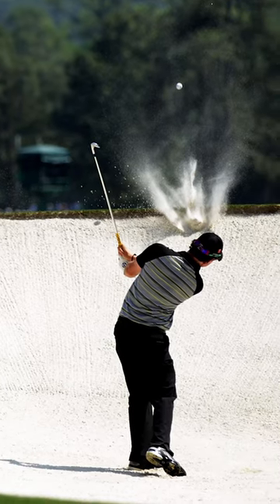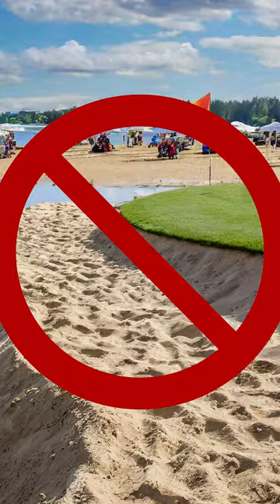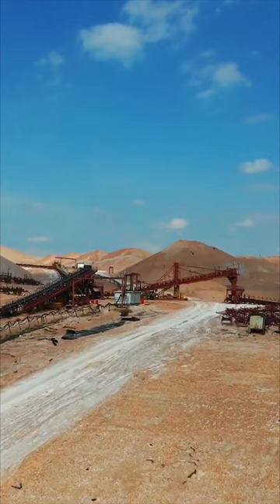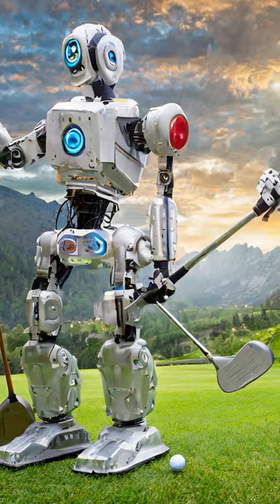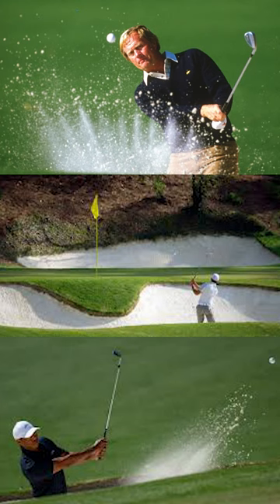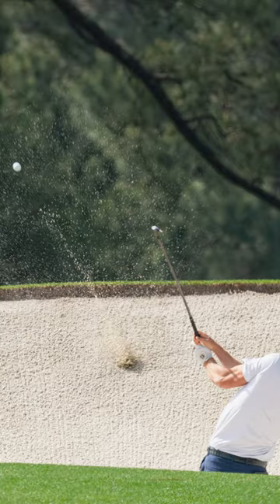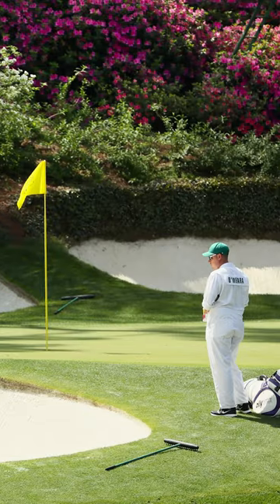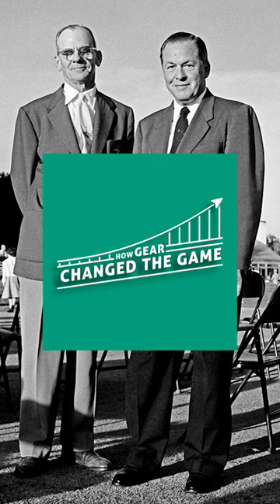The Pure White Sand of The Masters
Why are the bunkers at Augusta National so pure white? It's quartz. There's a lot more to this story and you can hear it all on How Gear Changed the Game. It'll make watching The Masters even more interesting.